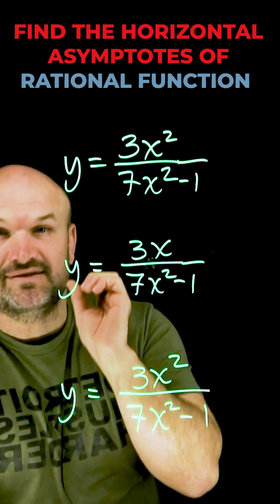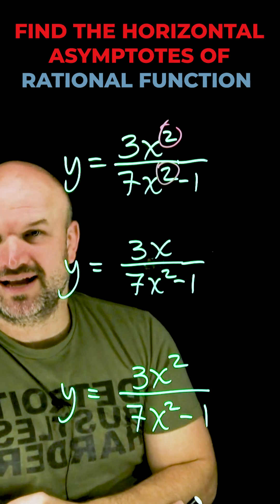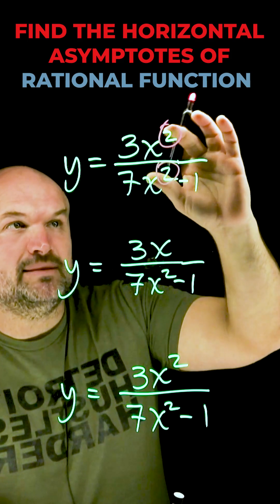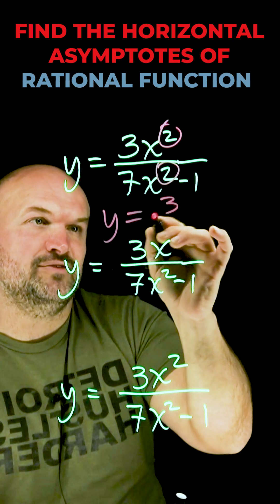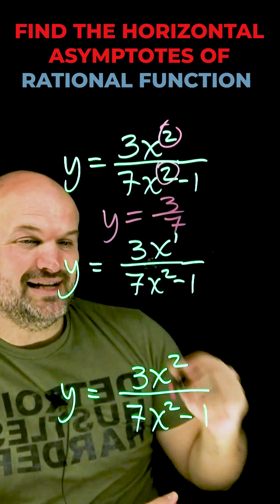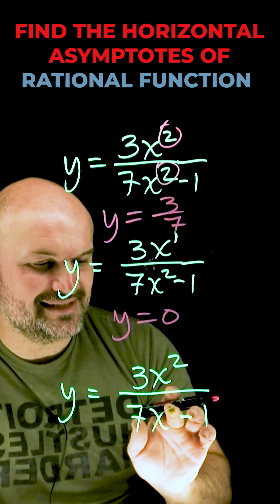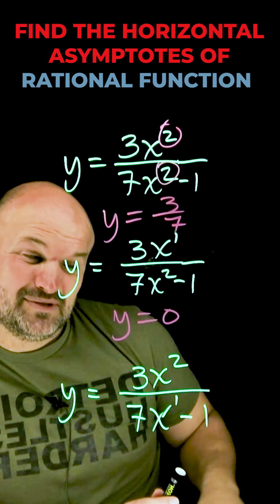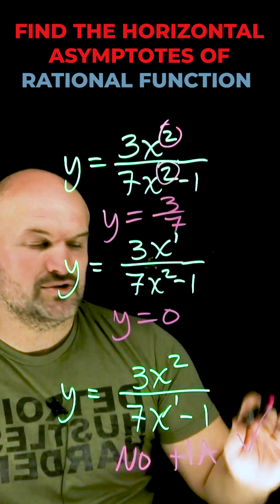Find the horizontal asymptotes of rational function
Here is how you find the horizontal asymptotes of a rational function